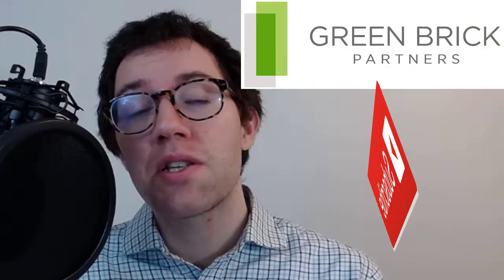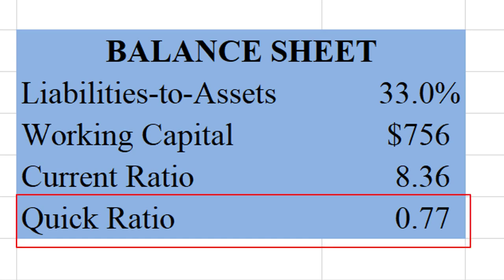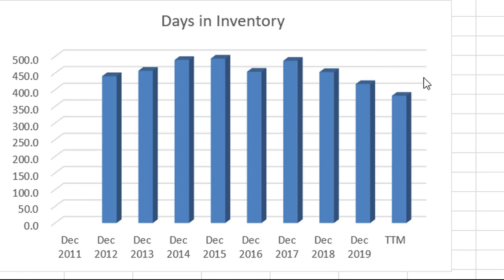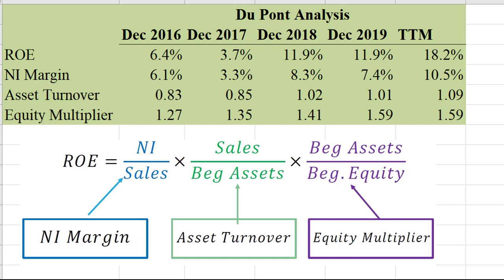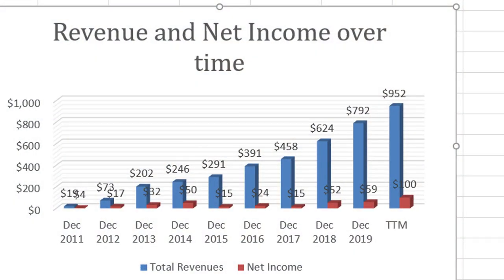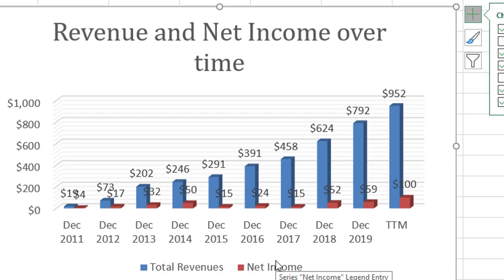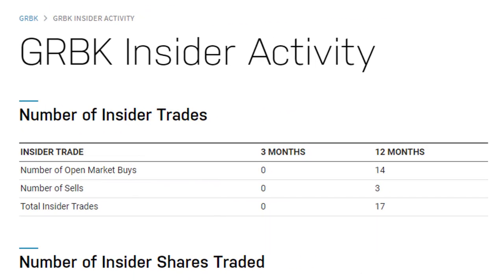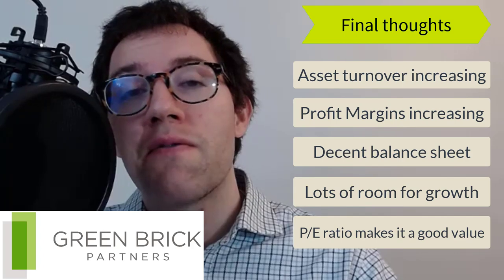My Small Cap Stock Pick of the Month [Christmas special]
What is my top stock pick of this month (December 2020)? Check out the video to find out. In this video I analyze Green Brick Partners (GRBK) stock. Using financial statement analysis, I decide whether it’s a good time to buy Green Brick Partners (GRBK) stock.

0:00 – Introduction to GRBK
1:09 – GRBK Balance Sheet and Income Statement
3:13 – GRBK Du Pont Analysis
4:34 – GRBK Intrinsic Value
8:27 – GRBK Insider Trading and Final Thoughts

Days in Inventory = (365 x Inventory) / (Cost of Goods Sold)